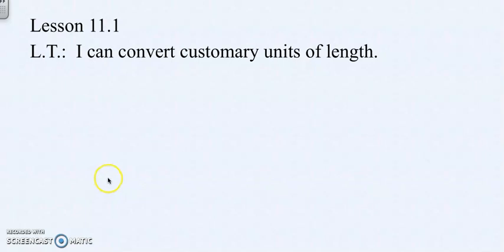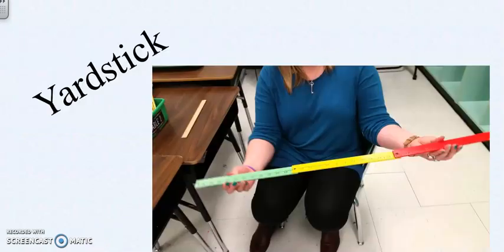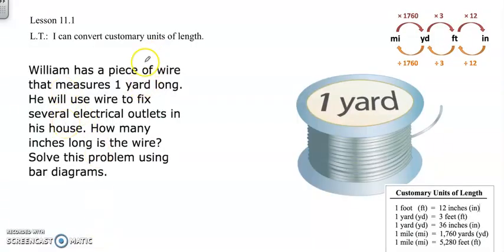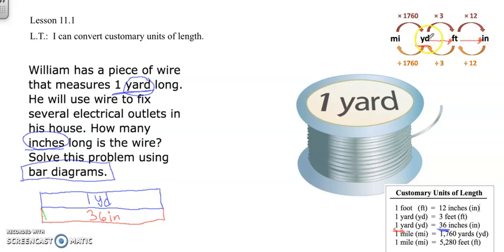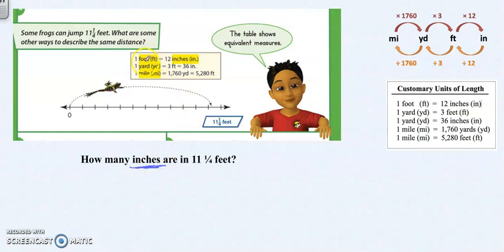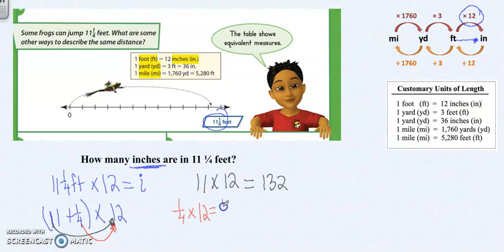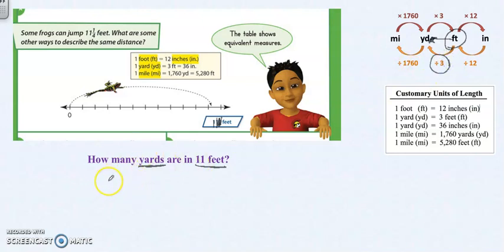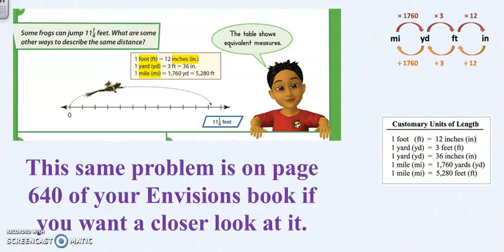Customary Units of Length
Watch this video to learn how to convert between units of length in the U.S. Customary System.